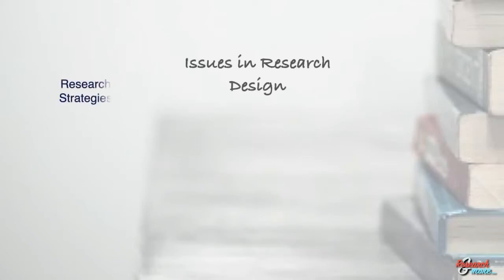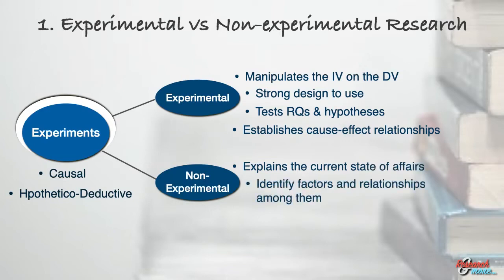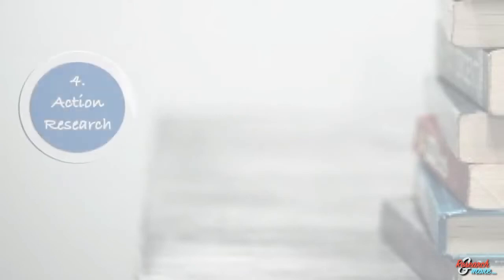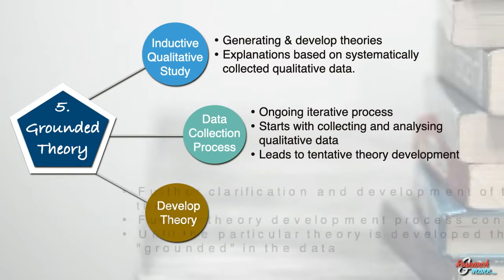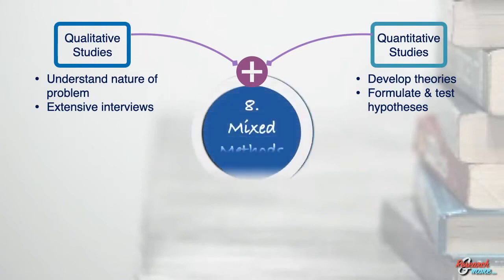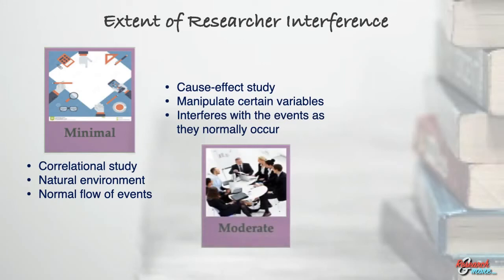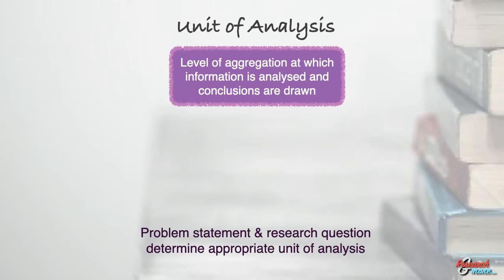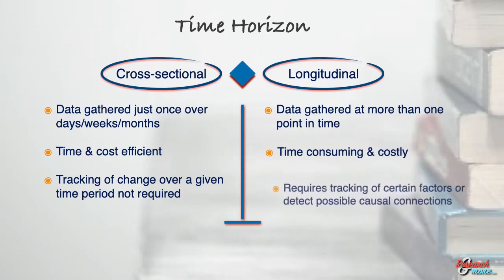Elements of Research Design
Provides an overview of research design with emphasis on critical choice points in selecting appropriate methods to conduct the study.